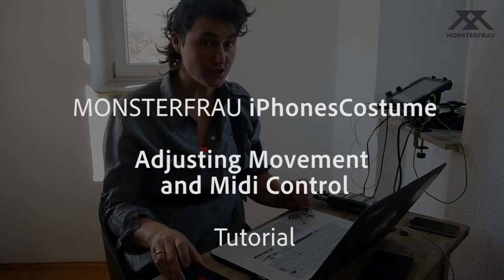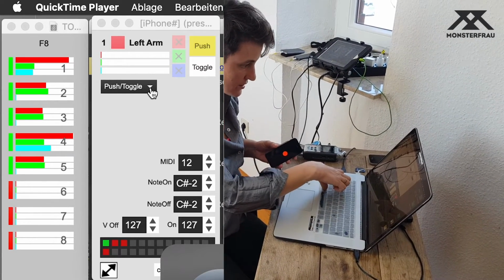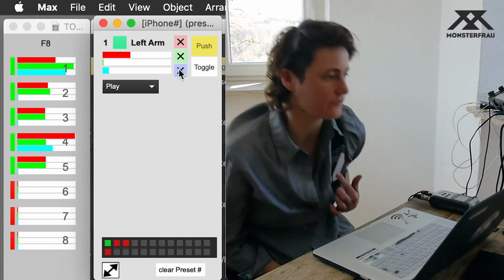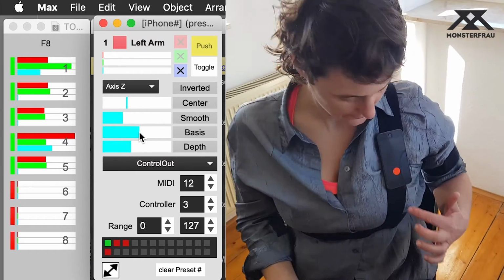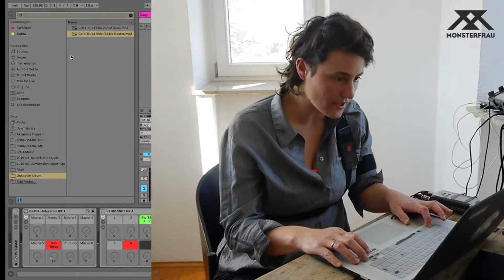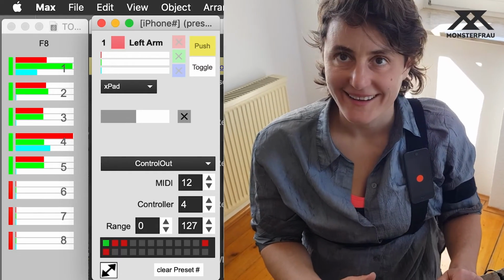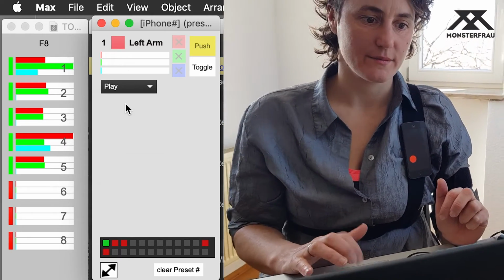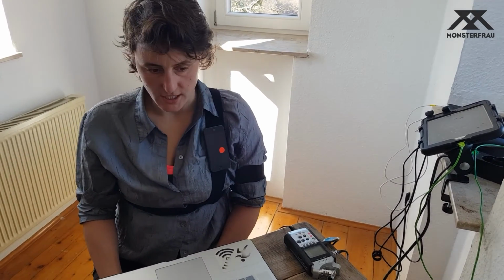MONSTERFRAU iPhoneCostume: Movement and Midi Control Configuration - TUTORIAL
MONSTERFRAU shows in a few steps how to configure midi data within the MONSTERFRAU iPhone Max.msp-Patch to control music effects by movements using iPhone4 and/or 5.

MONSTERFRAU iPhoneCostume

Up to eight iPhones 4 and/or 5 are transformed into a powerful midicontroller.

You may control instruments and music effects in Ableton Live with your movements. Every iPhone provides you with a tilt sensor, a touch screen, a power and a network unity. So, why not using them for music control?

(1) Movement ControlThe iPhones’s tilt sensor picks up your movements in three directions x, y and z. Within a Max.msp-Patch each tilt direction may be assigned to a pitch bend or control change message which will be sent to Ableton Live.

(2) Touch ControlThe iphones’ touch screens provide you with touch control. Sliding your finger along the x or y axis of the touch screen may be assigned to pitch bend or control change messages. The single touch sends midi notes to turn your instruments and effectracks on/off, to play a synthesizer or to trigger a soundsample or sampler.

(3) Visual FeedbackThe iPhones’ touch screens give you visual feedback. A little red button follows your finger’s lead. Using a tilt sensor the screen shows a moving stripe otherwise a full screen color. All colours may be adjusted.

Technical Overview

The free Pink Twins' App ‘Fantastick’ is installed on every iPhone. A router creates a local network, which all iPhones and your computer are connected to. The ios app ‘Fantastick’ up and running, the iPhones send data to a Max.msp-Patch on your computer. This Max.msp-Patch serves you to configure the iPhones’ data according to your preferences, turn them into midi messages and sent them to the Audio Digital Workstation (DAW) Ableton Live.

Minimize processing power

You may block not used midi data streams
→ to block tilt sensors data stream, mark the X left of the push/toggle selectors
→ to block the x/y-pad slides, go into the dropdown menu and deactivate the X on the right side of the barOpening the patch, all channels and controllers are set to 1.

iPhones’ Screen Colours

To configure the iPhones’ screen colours,  click on the bright blue field at the bottom of the main window on the left side of your screen. Once you have chosen your colours and stored the preset you want to play, close both colour-selection windows. Within the main window click save to ensure, your preset will be reloaded next time you sync.If the colour preset window stays open, next time you sync the iPhones, colour preset one will be selected by default.

Notes

When closing the whole Patch and reopening, your visual feedback on the iphones might be frozen. You would have to restart the Fantastick-App on the iPhones and press sync to have visual feedback back.

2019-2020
Developed by MONSTERFRAU /Wicke-Aengenheyster (idea, concept, testing) & Martin Moser (programming) Kindly supported by Pink Twins - Fantastick